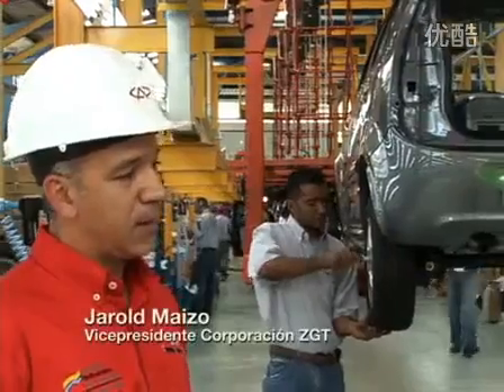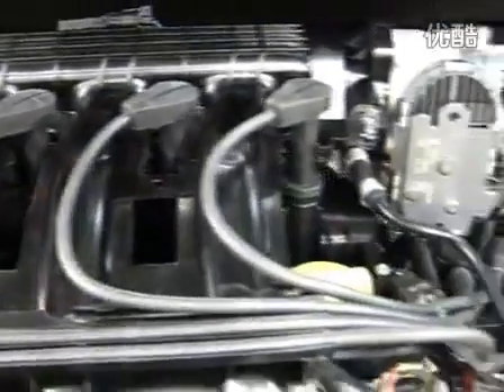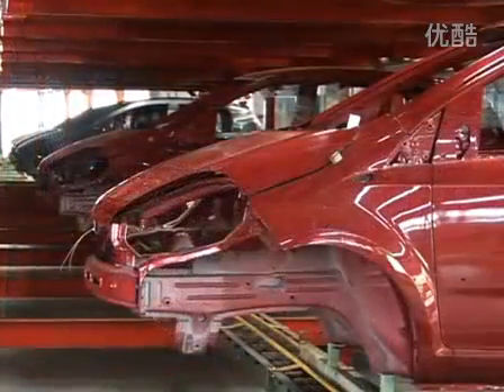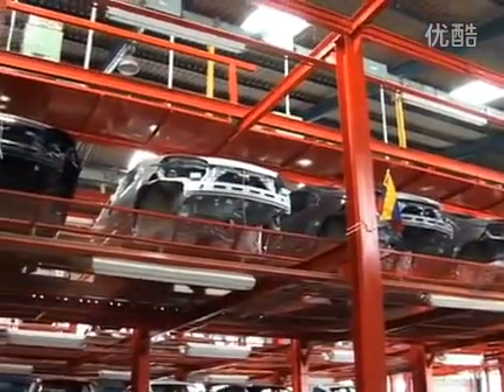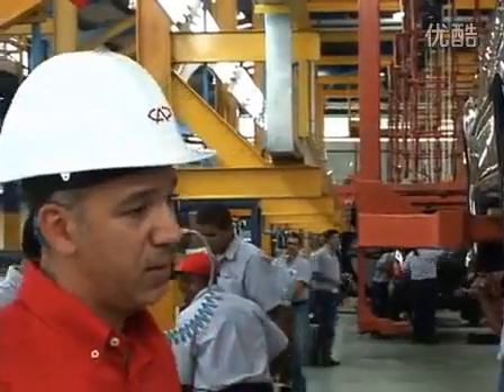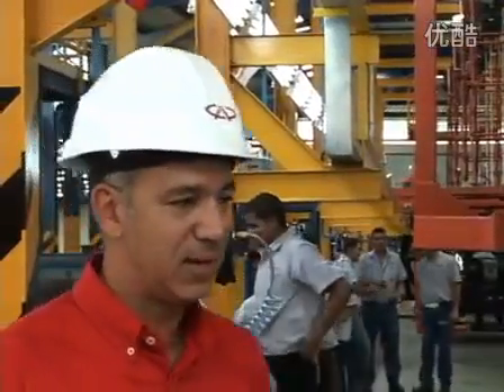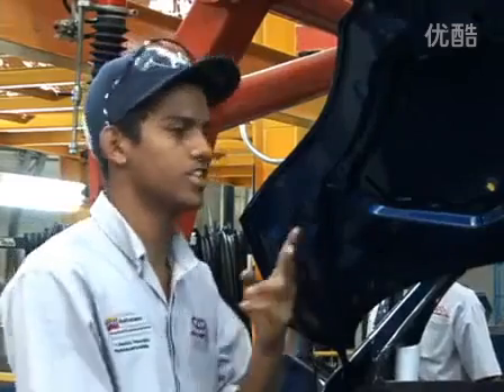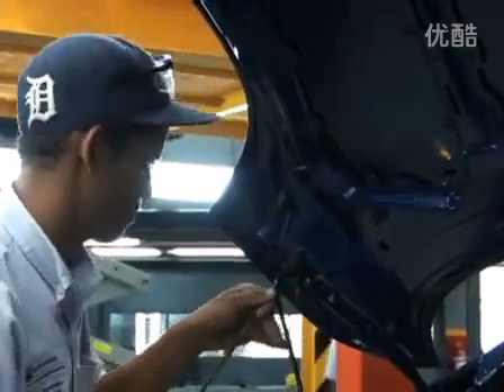[大漢汽車] 奇瑞汽車在委內瑞拉的工廠